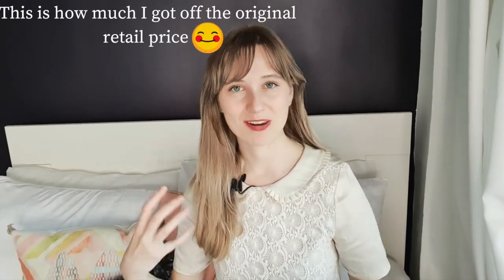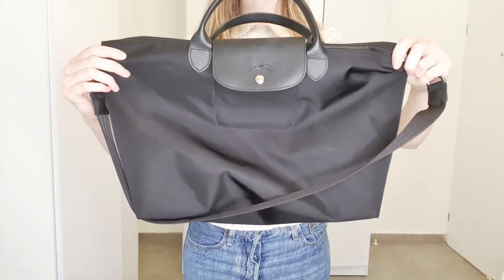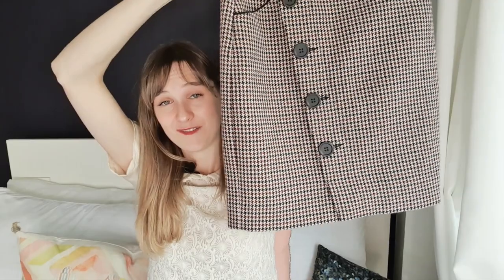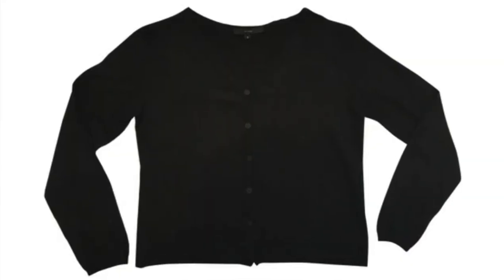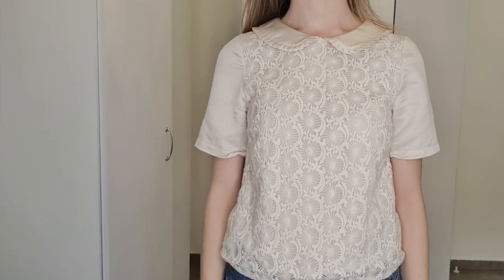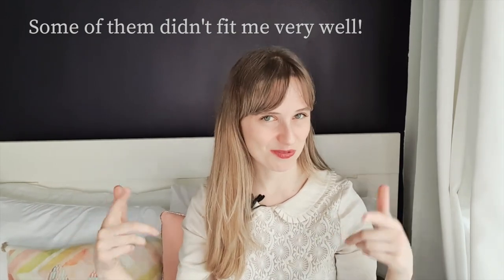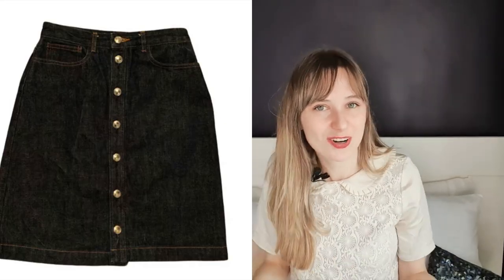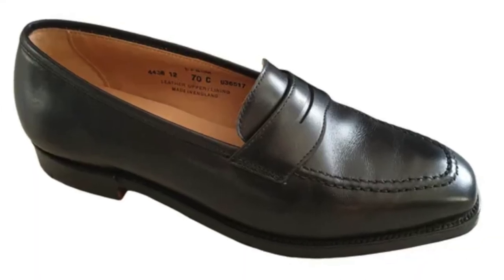Second Hand Haul Ft. Vestiaire Collective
If you like shopping second hand and are looking for some inspiration on what to get, check out a haul from what of my favorite stores: Vestiaire Collective! I got some things that I LOVE. I’ve also had some shopping fails that I’ve learned from. This video is aimed at helping you score some great pieces yourself.

Items mentioned:
1. Longchamp Le Pliage bag (Large)
2. Isabel Marant blazer
3. Maje skirt
4. Iro jacket
5. Gucci cardigan
6. Manoush top
7. Levi's 501 jeans
8. APC skirt
9. Repetto Camille ballerinas
10. Crockett & Jones loafers